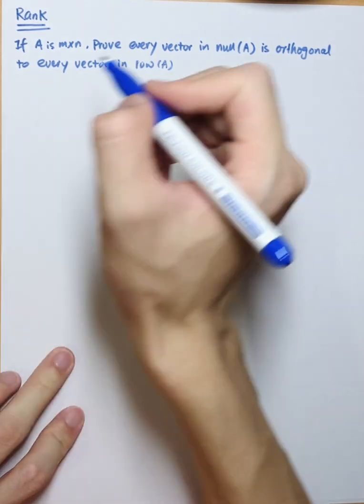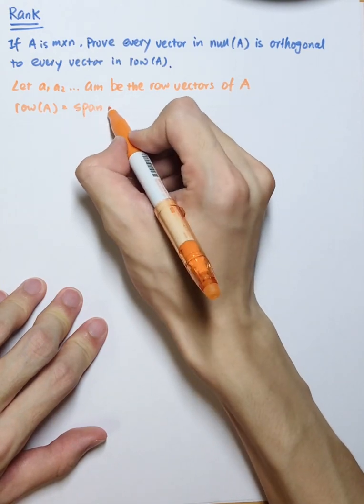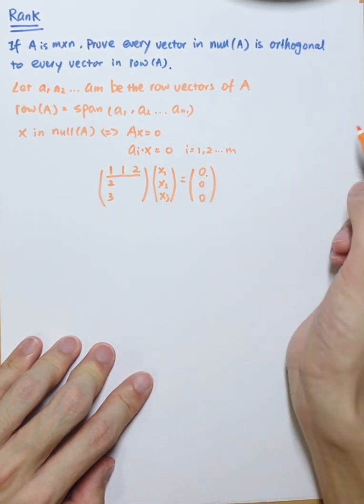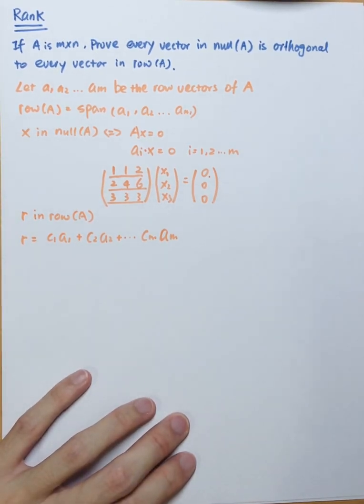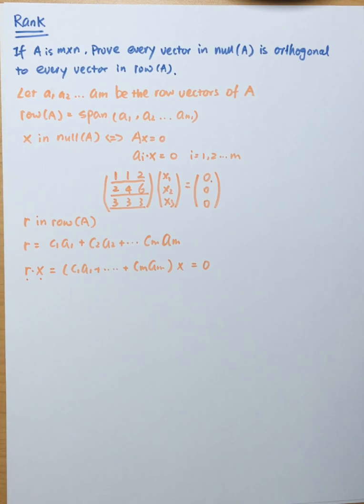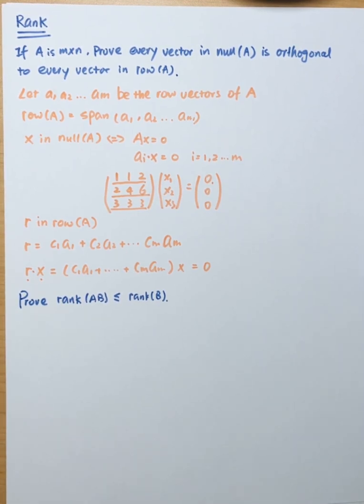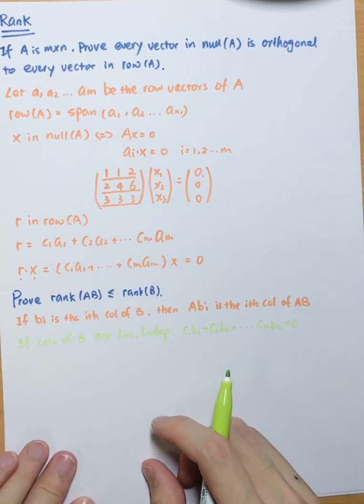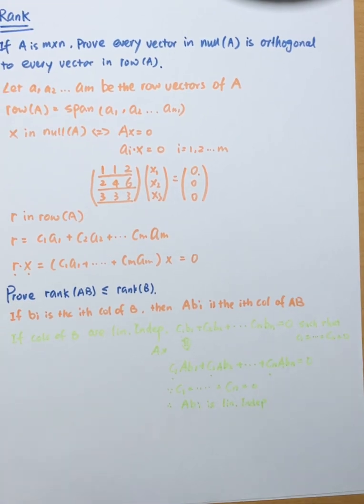Rank Theorems | MA1101R | NUS